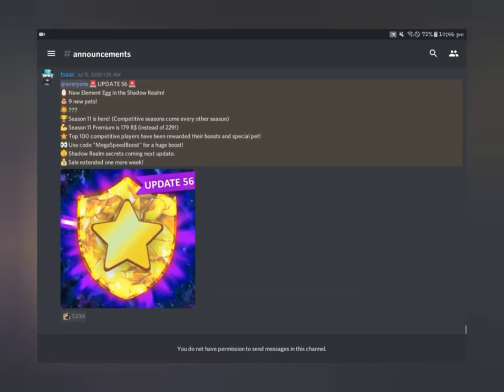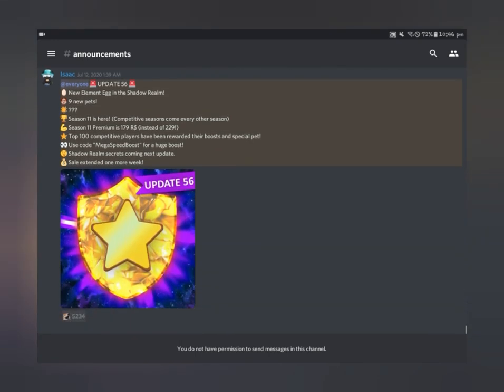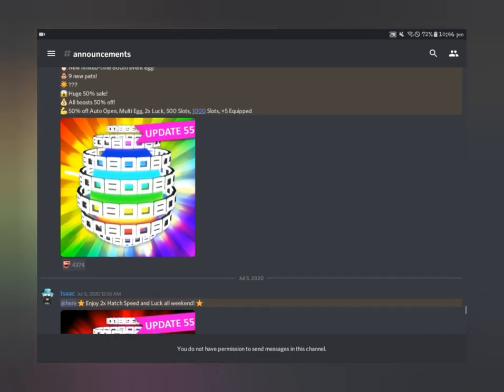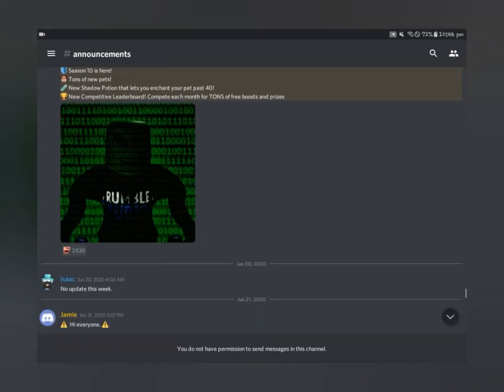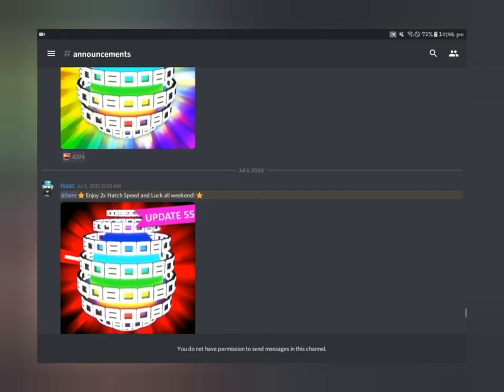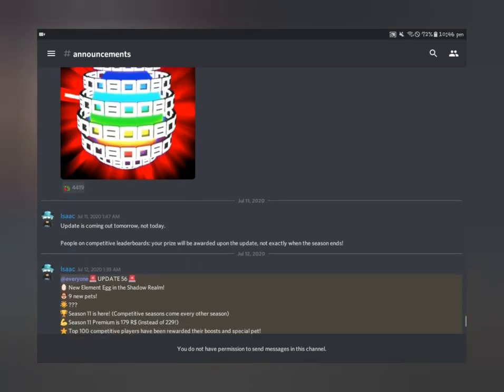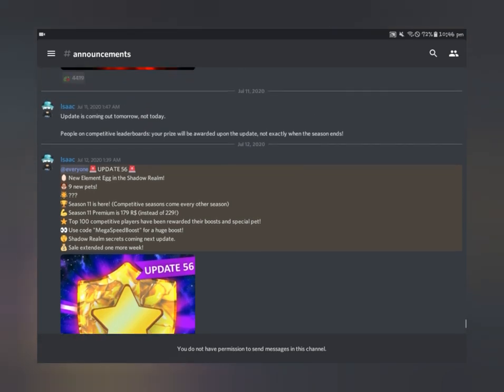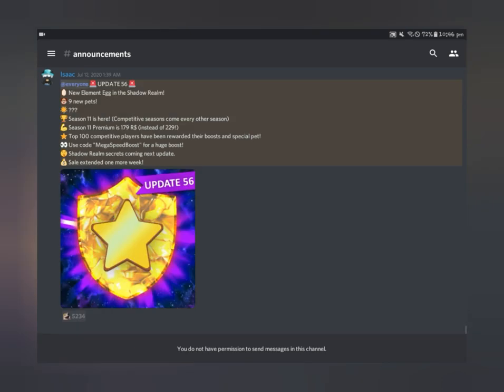Will there be Update 57 this Week? | Bubble Gum Simulator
Hope you have a nice day ahead!!

Previous Video:

You wanted to check my Roblox Profile??

You want to help me?? Well, you can buy some shirts from my Roblox Group